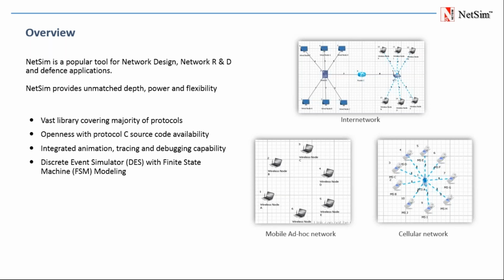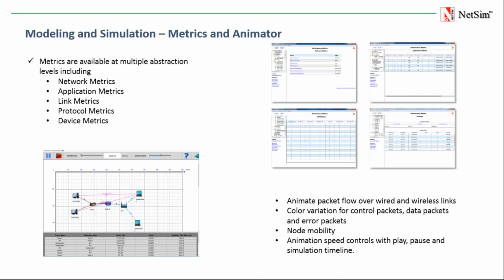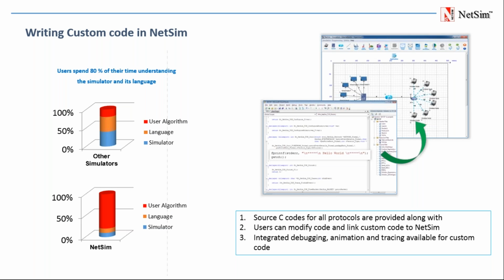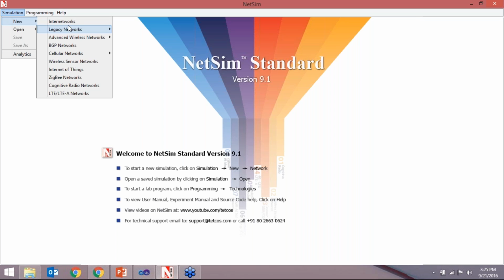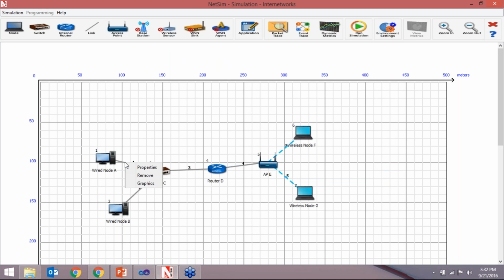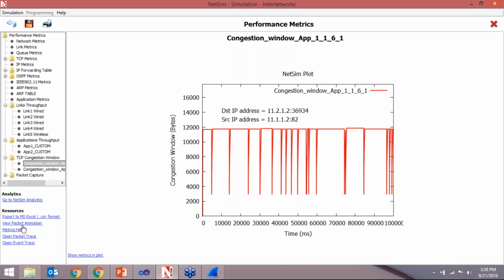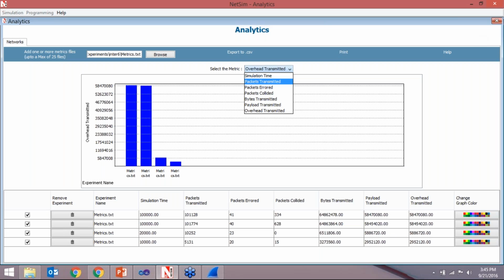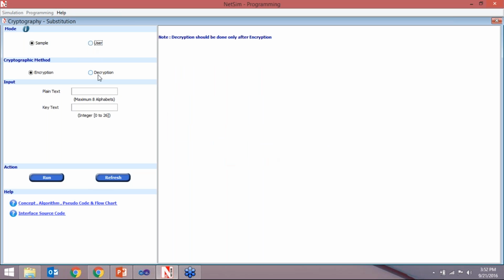03 Day's Faculty Development Program free Networking Simulation and related Technologies -Part1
Design & Analysis on Internetworks, Mobile Ad-Hoc NETwork (MANET), Wireless Sensor Network (WSN) and Internet of Things (IOT) Using NetSim Software